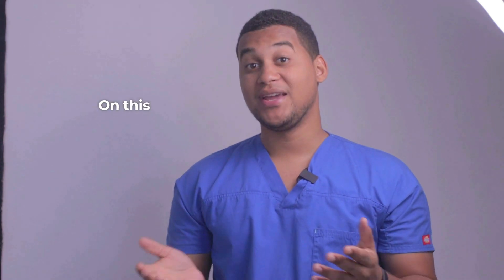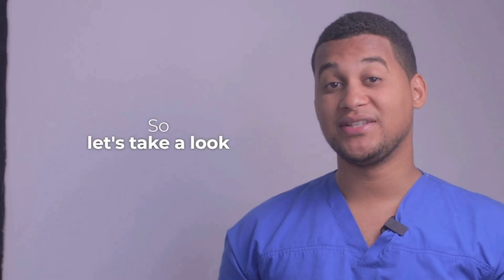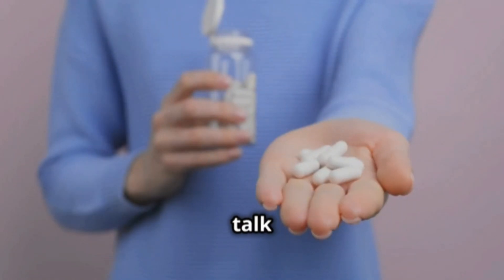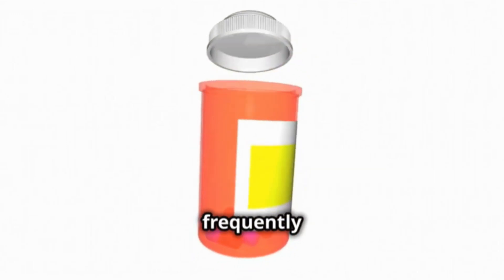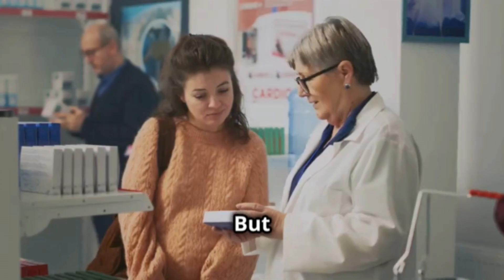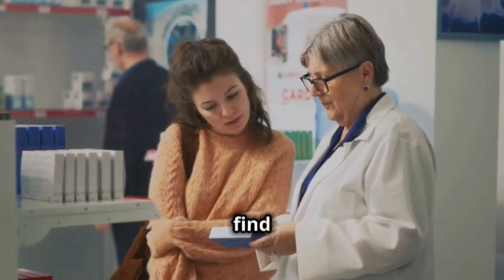Imipramine: How to Use It & 3 Common Side Effects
All about imipramine, a key medication for treating depression, anxiety disorders, and chronic pain. Learn how this drug modulates serotonin and norepinephrine levels in the brain, significantly improving mood and quality of life. Plus, we explain why it's essential to start with a low dose and adjust it as medically indicated to minimize side effects. Don't miss this crucial information to better understand the management of these mental health problems.